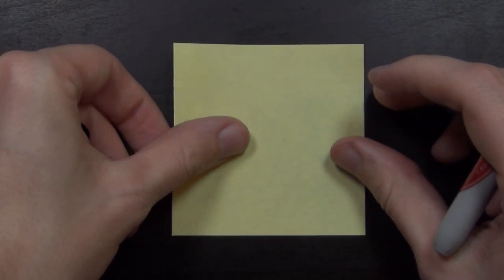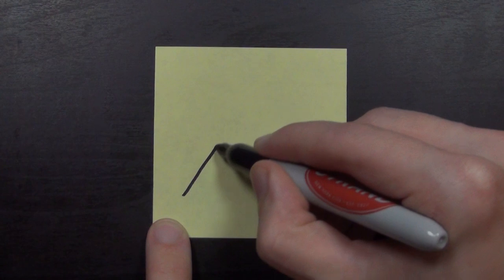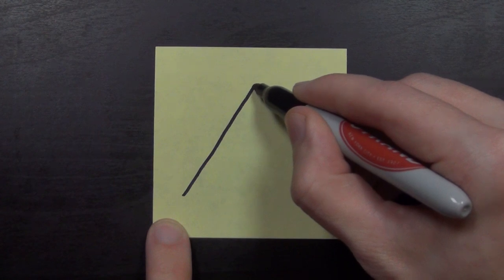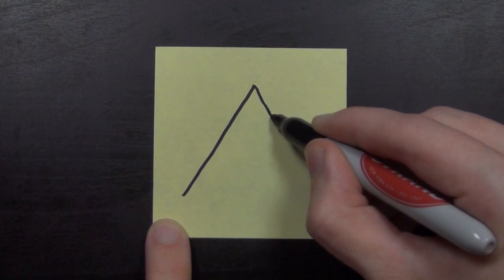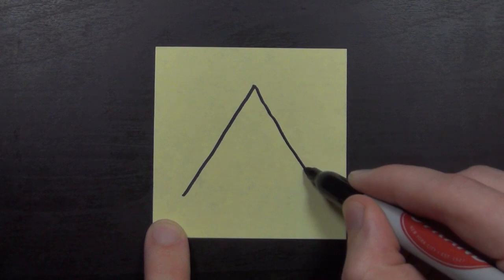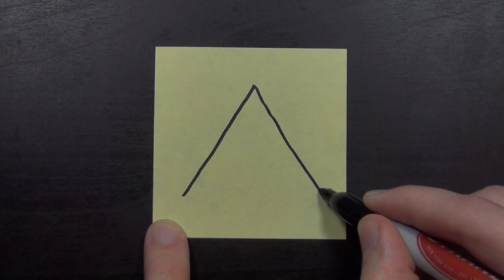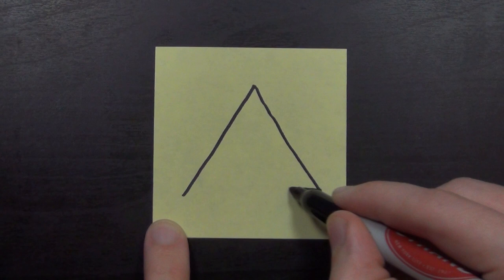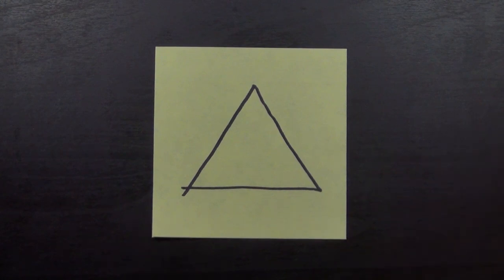How to Draw an Amazing Triangle!!!! (simple draw-along) !! :-O